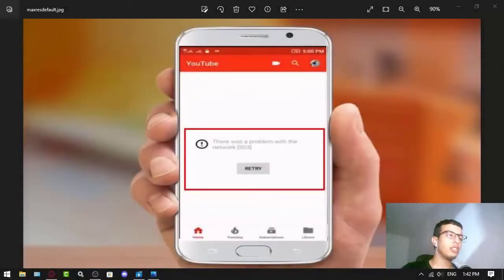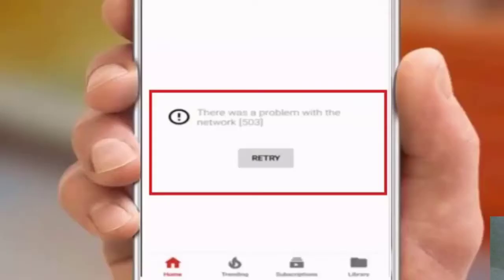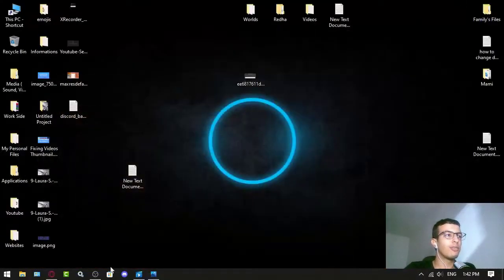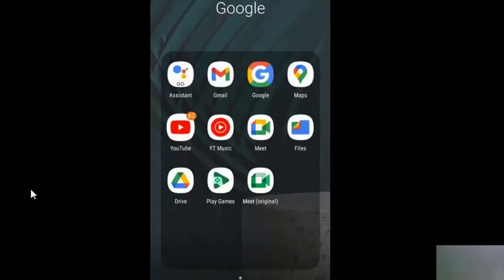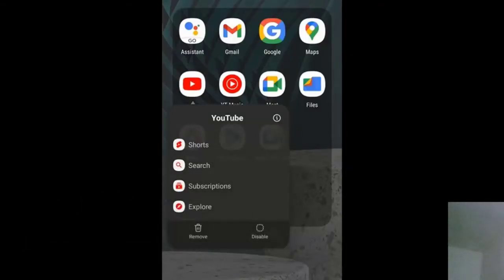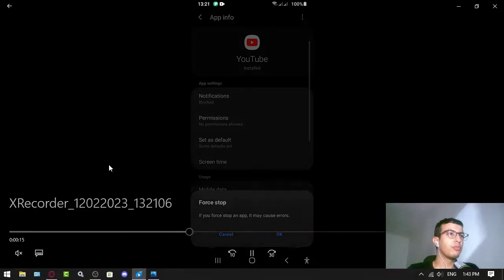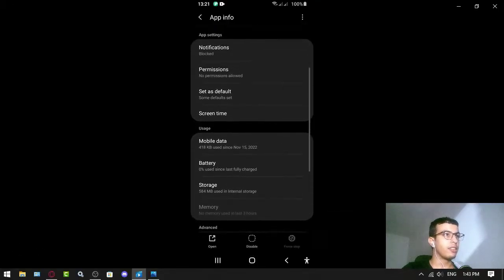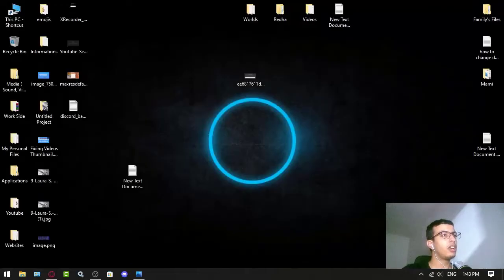error code 429 youtube (fixed)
Error code 429 on YouTube generally indicates that you have made too many requests to the YouTube servers in a short period of time, and as a result, your access to the servers has been temporarily restricted. This is a common error when making repeated API requests, such as when scraping data or using an automated script, however i found a way and it's very simple to potentially solve this issue.